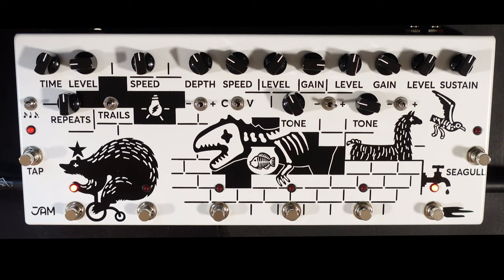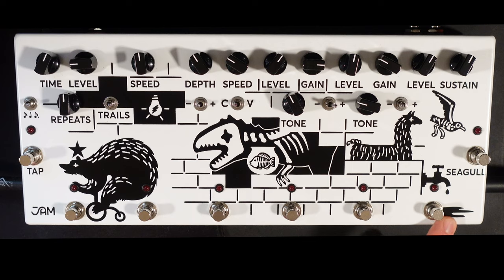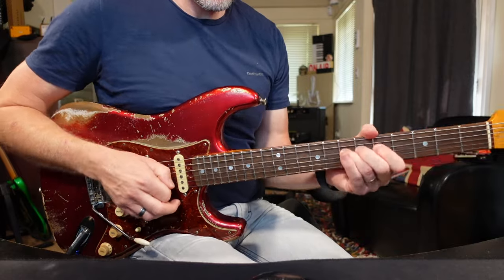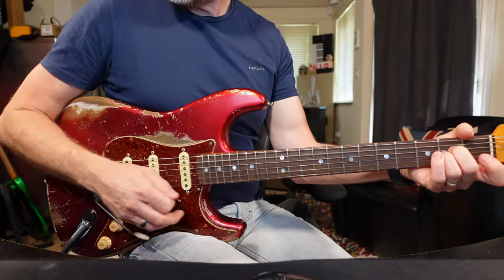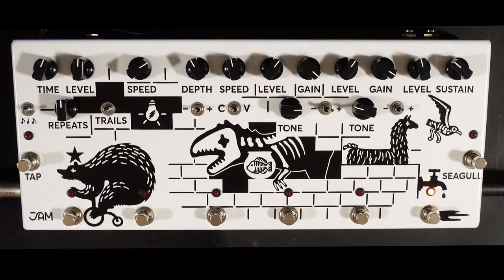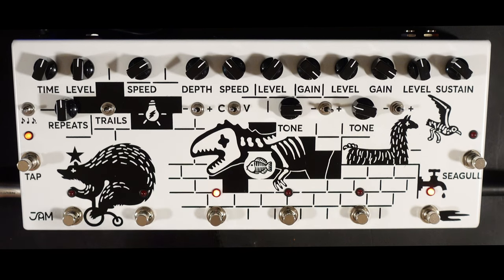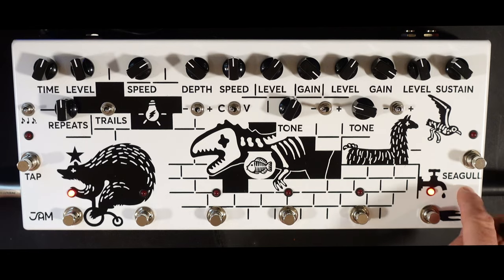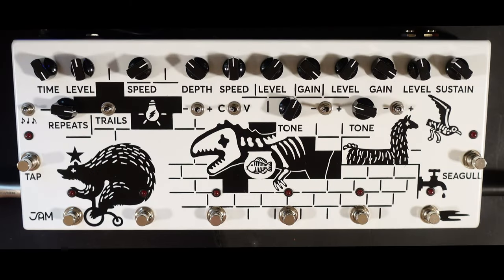The Greatest Guitar Pedal Ever! - JAM Pedals Pink Flow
In Today's video, I'm looking at the Jam Pedals Pink Flow pedal. This incredible handbuilt pedal is a collection of Jam Pedals individual pedals that make the ultimate Pink Floyd Pedalboard.

Just so you know I made a mistake with the Redmuck FUZZ, The +- switch changes from symmetrical to asymmetrical clipping.

Here is what Jam say about the Pink Flow.
The Pink Flow is our proposed combination of JAM pedals designs that will

Equip you with the essential tools to not only bring your “Pink” lines to life but lift them to a whole new level
Offer a future-proof and versatile array of effects that will help you “Shine On” in most live and recording situations you might find yourself in down the road
Maintain the integrity of your hard-earned tone with 100% handmade analog circuitry, a selection of true or buffered bypass (Delay Llama trails mode) and zero patch cables!
Simplify your rig by minimizing set-up and tear-down times, reduce hauling weight and restrict power and audio cabling to the minimum
Allow you to focus on creating and playing music

FEATURES:

In seeking to make the Pink Flow as versatile as possible, we have proceeded to introduce the following features:
· TAP tempo with subdivisions on the Delay Llama.
· Delay Llama trails mode.
· External TAP tempo IN.
· Send / Return FX loop between the Overdrive and Modulation sections for you to place other effects in.
· True Bypass Relay Switching.

SIGNAL CHAIN:

1. Seagull: the seagull effect heard in “Echoes”!

2. Dyna-ssoR: A realisation of our inspiration to combine a Ross Compressor® and a vintage DynaComp® using the extremely rare NOS CA3080 chip.

3. Tubedreamer: a JRC4558D equipped 808 style overdrive offering a carefully tuned, midrange frequency register, that delivers warm and rich overdriven sound through any amp. Features a high- gain toggle-switch.

4. Red Muck: a Fuzz / Distortion pedal, inspired from the circuits of the ’71 “triangle” and the later “Red Army / Civil War” Muff. Features a toggle-switch to select between symmetrical or asymmetrical clipping.

5. FX Loop Send / Return: Connect other effect/s to place them AFTER the Red Muck and BEFORE the WaterFall.

6. WaterFall: a smooth, lush-sounding Chorus / Vibrato pedal, featuring BBD chips, with 2 toggle-switches, one to select between chorus and vibrato modes, and another to switch to a wetter effect.

7. Ripple: Smooth, sweet and transparent 2-stage phaser pedal.

8. Delay Llama: A fully analog, BBD chip, delay pedal with a maximum delay time of 600ms, Tap Tempo, HOLD function, and Delay Time expression pedal input. Features a two-position toggle-switch for trails mode ON/OFF and external Tap Tempo input.

* Removing the bottom cover will reveal the 3 trimmers mentioned previously, located on the blue PCB (right) which you can adjust to:

set WaterFall’s maximum speed
set Delay Llama’s maximum amount of repeats
set Delay Llama’s trails decay amount